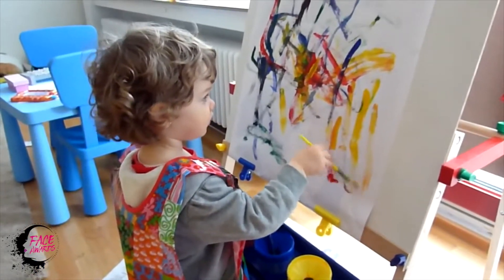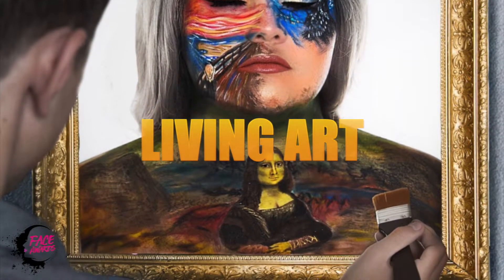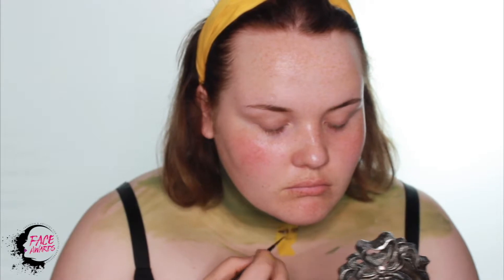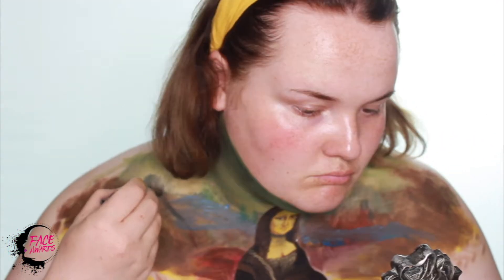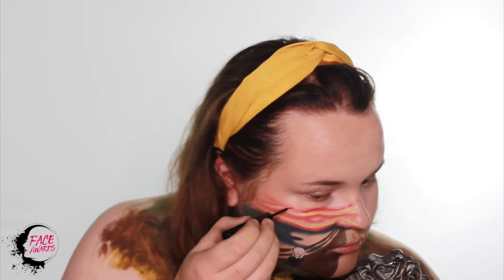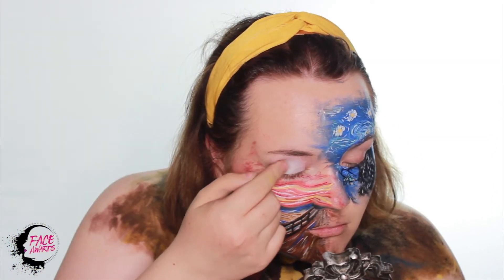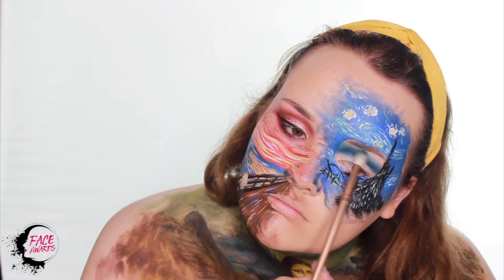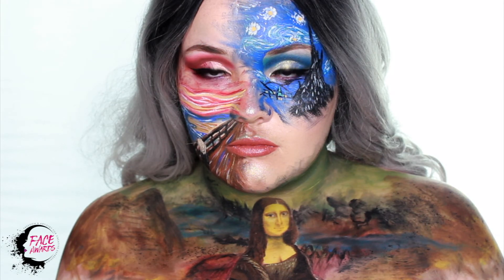Living Art 🎨 Top 15 | Nordic face awards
Dont forget to vote!👩🏼‍🎨

(you can vote from the 06.06.19)

Annonse
Products used:
- nyx professional makeup Honney dew me up primer
-nyx professional makeup sfx cream paints
-nyx professional makeup vivid brights eyeliners
-nyx professional makeup off tropic, shifting sand
-nyx professional makeup Jumbo eye pencil  purple velvet
-nyx professional makeup foil play (magnetic pull and limit love)
-nyx professional makeup Ultimate brights
-nyx professional makeup swear by it pallette
-nyx professional makeup white liquid eyeliner
-nyx professional makeup lingerie seduction + clear glitter gloss
-nyx professional makeup control freak eyebrow gel

xx